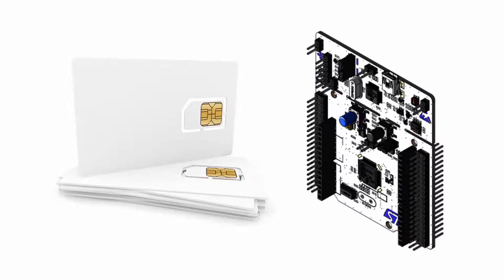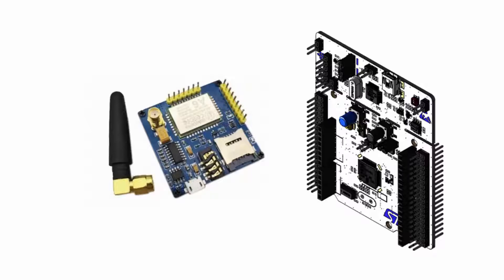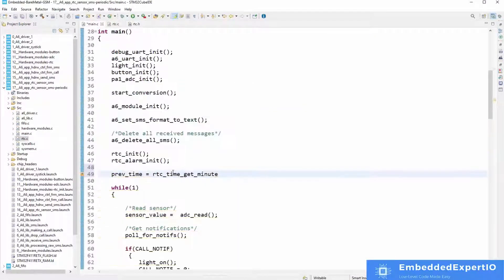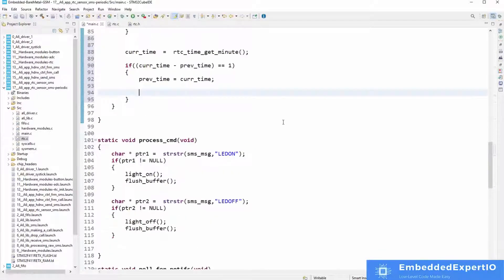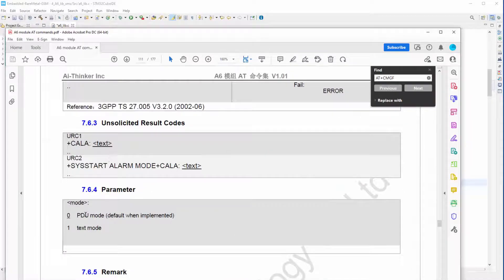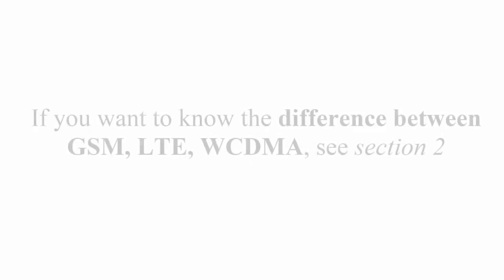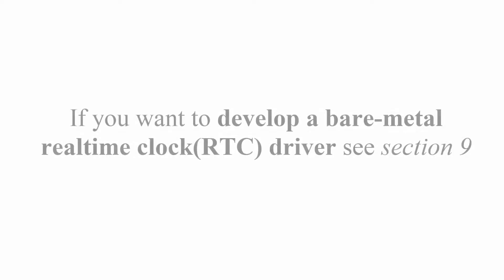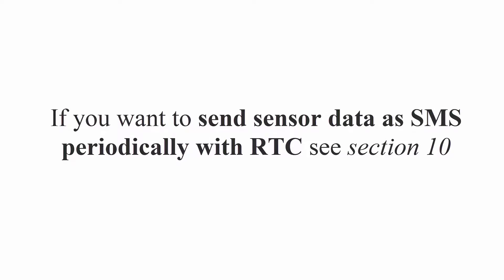Embedded Systems Cellular Firmware Development(GSM)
Communicate with your embedded devices using cellular technology : Phone Call, SMS, M2M etc.

This course teaches you how to develop drivers and libraries for adding cellular functionality to your embedded device.

This course uses the STM32 microcontroller and the A6 GSM/GPRS chip. The A6 is a low-cost quad band GSM/GPRS chip equipped with  850/900/1800/1900MHz worldwide communication band.  If you do not understand what a band means, do not worry, by the end of this course you will understand this and much more.

The drivers developed in this course will work on almost all cellular chips out there, this is because most of them use the UART for communication.